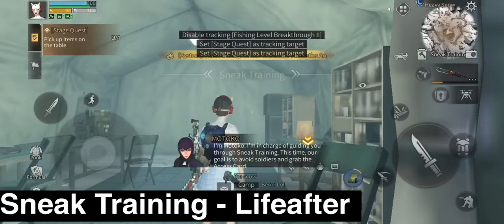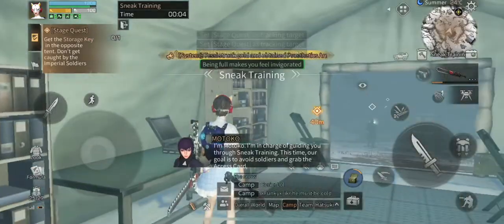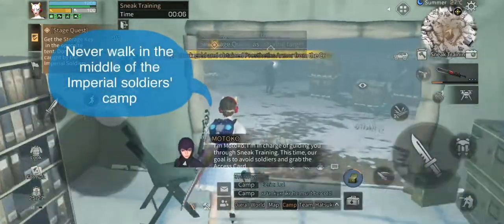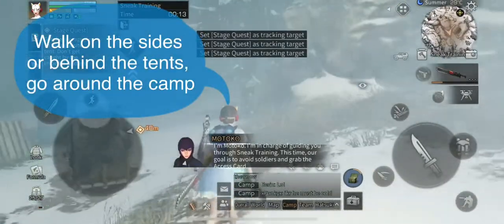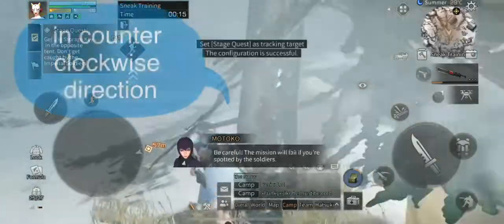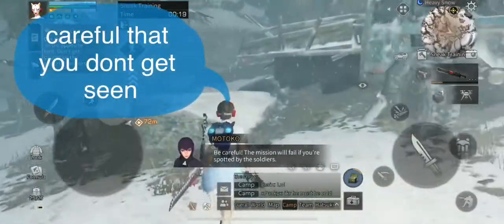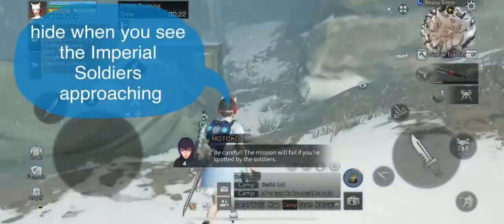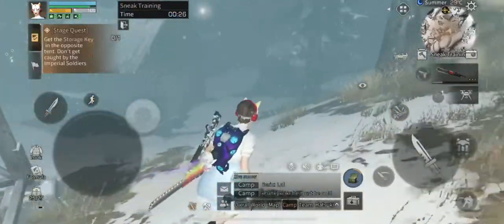Sneak Training(Ghost in a Shell event)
so it turns out that my walkthrough takes too long for ranking
here is a couple of videos to do the fast path